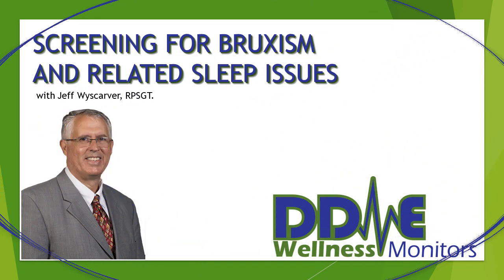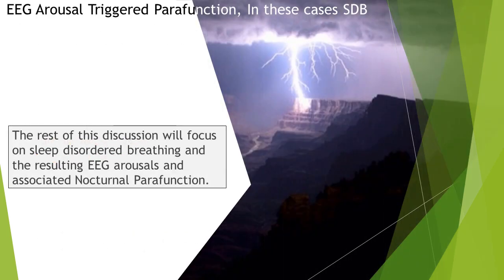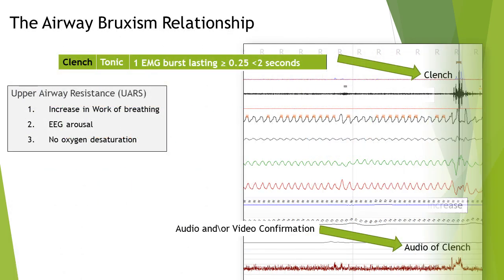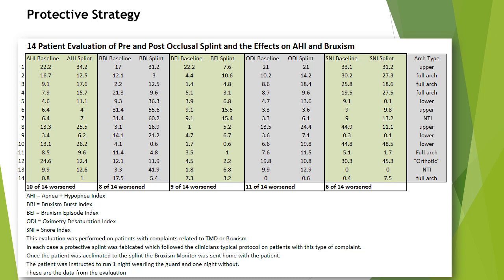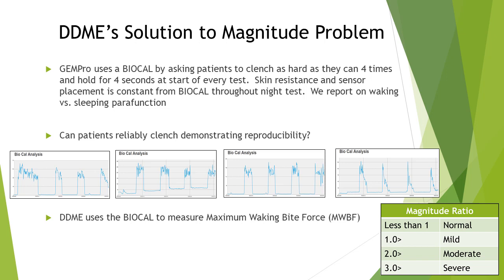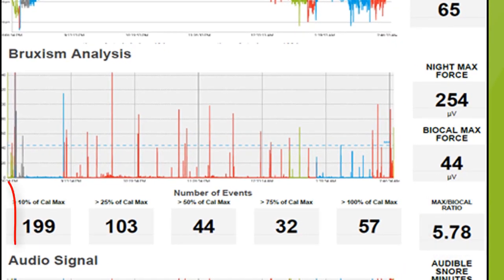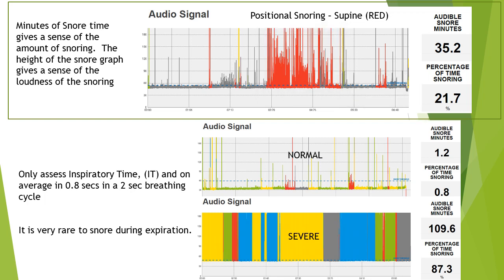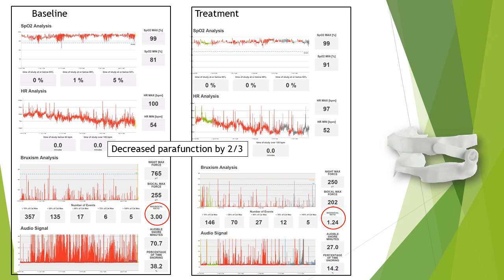20 MInute Presentation on Airway Issues and Associated Nocturnal Parafunction.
This informative video explains why some patients have both nocturnal parafunction and sleep disordered breathing. It also discusses the distinction between traditional bruxism and frequent nocturnal parafunction.